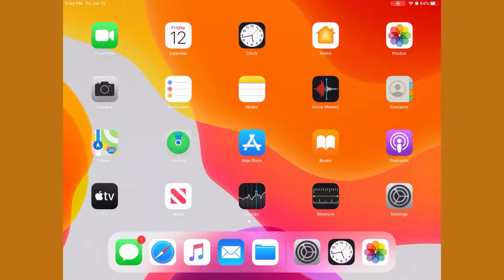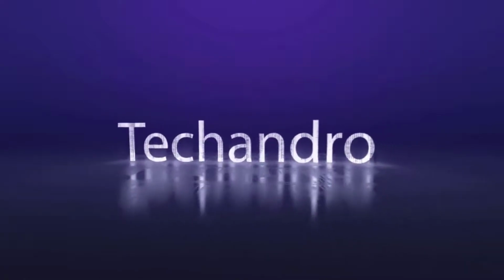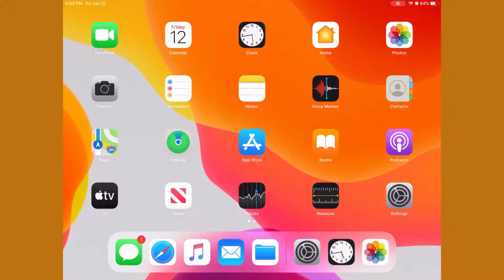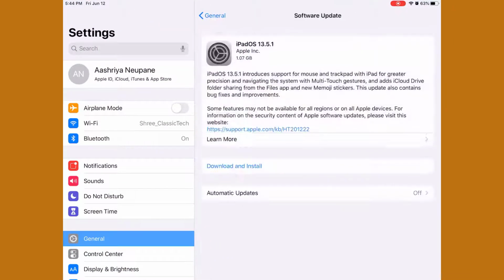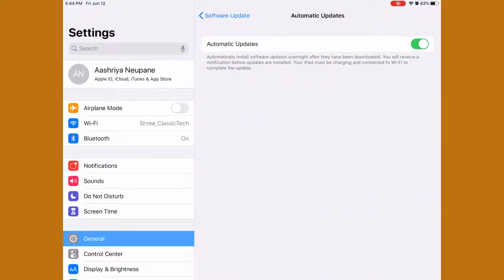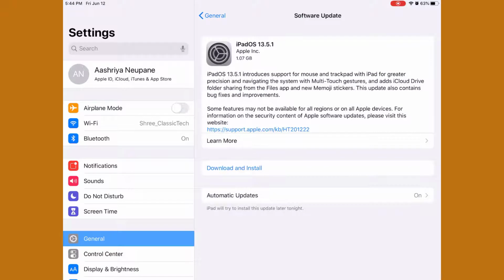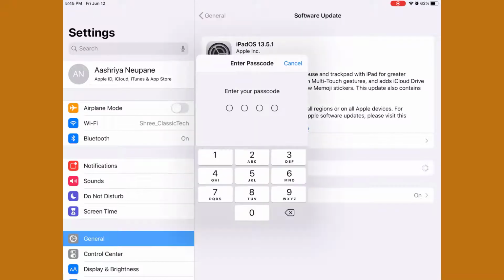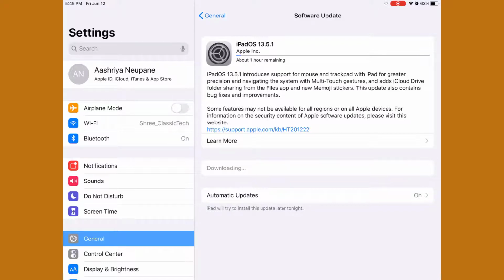How to Update iPhone Faster | Get Latest IOS [Updated]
How to update your iPhone or iPad faster to latest version in 2020?

This video tutorial guides you through the process involved in updating your iPhone faster and to the latest version. Remember, you need to backup your iPhone device and your phone is connected to WiFi and not in mobile network. Now follow these steps to get latest iOS on your iPhone:
1. Go to settings -- General -- Software Update.
2. Click on Download and Install. Enter your Pass-code.
3. After the download which may vary from different devices, you can choose to update now or later.

Note: Turn on the Automatic Updates to download and install the latest updates automatically.